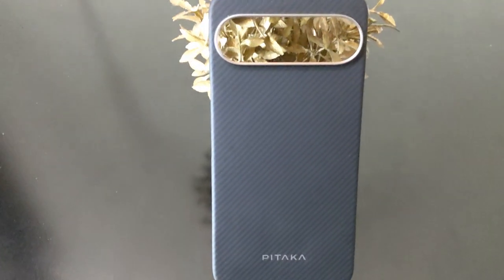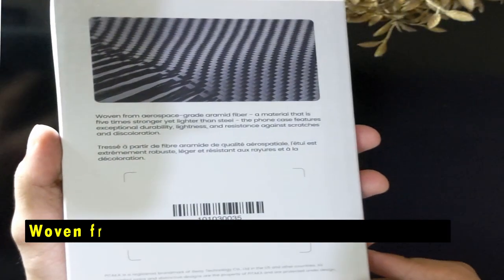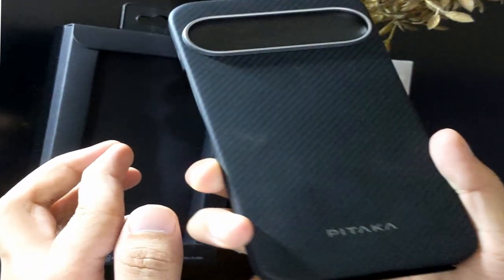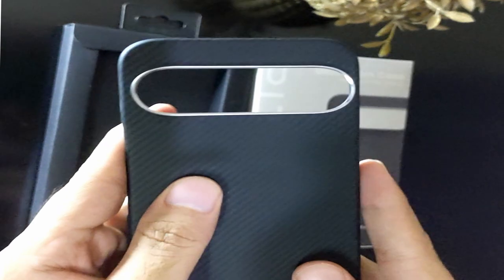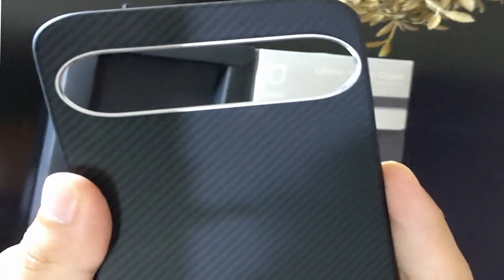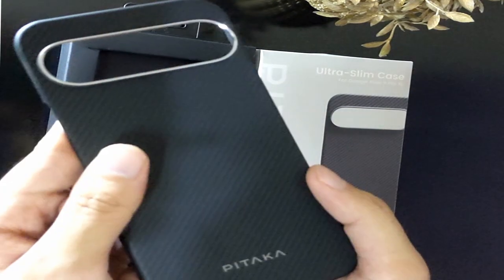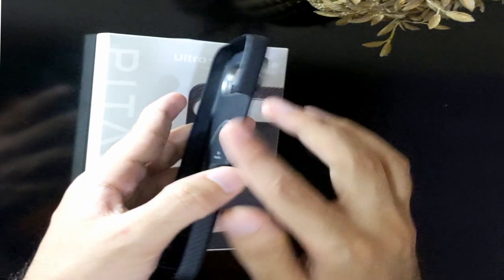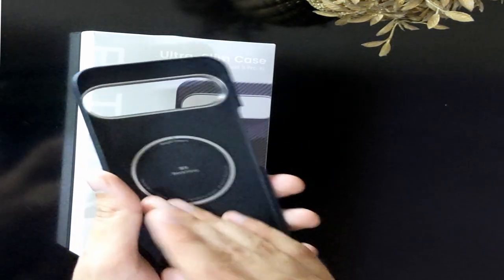Pitaka Ultra-Slim Case For Google Pixel 9 Pro XL Review!🔥🔥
Welcome beautiful people, Let's talk about the pitaka Ultra-Slim Case for Google Pixel 9 Pro XL!

I have prepared this video guide for the pitaka Ultra-Slim Case for Google Pixel 9 Pro XL to give you the ins and outs to help you make the right choice. So let's get started.
When it comes to protecting your Google Pixel 9 Pro XL, there are countless options on the market. However, few cases offer the perfect balance of protection, design, and user experience like the Pitaka Ultra-Slim Case.  This case isn’t just about looking good, it’s about providing robust protection without adding bulk. Let’s dive into why this ultra-slim case is a top choice for Google Pixel 9 Pro XL users, especially those who value premium protection in a sleek design. At the heart of the Pitaka Ultra-Slim Case is the impressive 600D aramid fiber, a material known for its strength and lightness. Aramid fiber is a staple in aerospace and military applications, which speaks volumes about its durability. Whether you’re familiar with this material or not, you can trust that your Pixel 9 Pro XL is wrapped in a case built to endure the harshest environments.
The 600D weave offers protection against daily wear and tear, including scratches, corrosion, and even discoloration over time. This durability is a huge advantage for those looking for long-term protection without sacrificing style. You won’t have to worry about the case losing its luster or protective qualities after a few months of use.
The next point is that its Slim as Paper, Amber Magnet Film Technology for a Sleek Design
One of the standout features of the Pitaka Ultra-Slim Case is its Amber Magnet Film technology, which allows the case to remain incredibly slim while still providing excellent protection. At just a few millimeters thick, the case doesn’t add any noticeable bulk to your Pixel 9 Pro XL. It’s so slim that it almost feels like the phone is naked, yet it’s still securely protected from drops and other potential hazards.

AllCasesHere is a participant in the Amazon Services LLC and other affiliate Associates Program, an affiliate advertising program designed to provide a means for sites to earn advertising fees by advertising and linking to Amazon and other platforms. As an Associate, I earn from qualifying purchases.